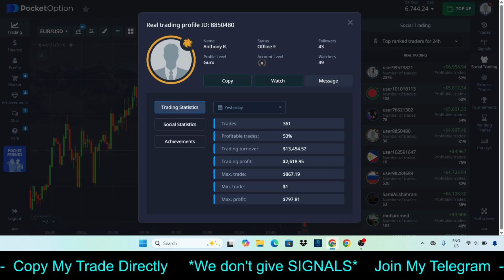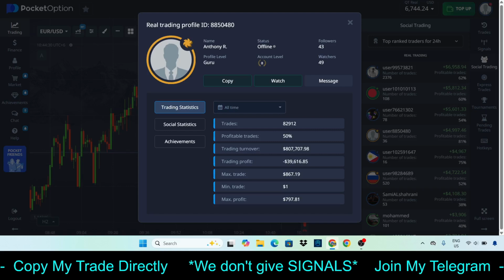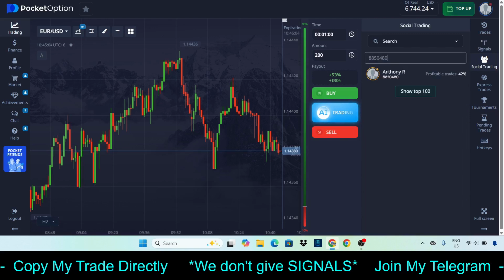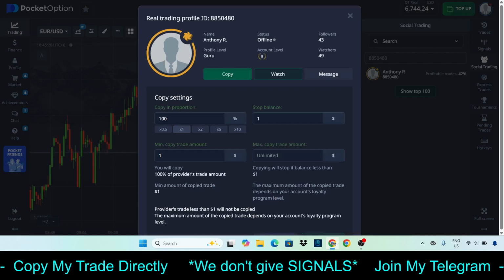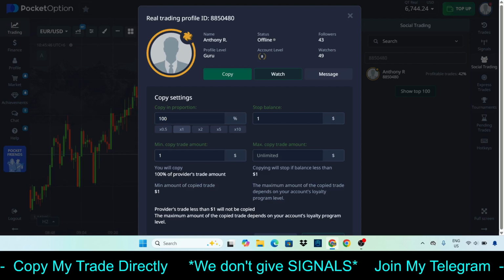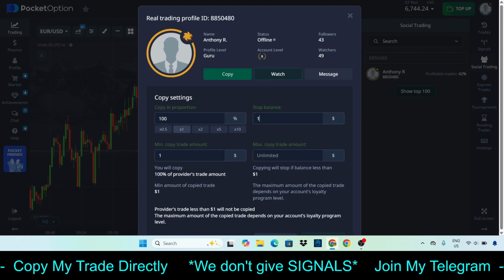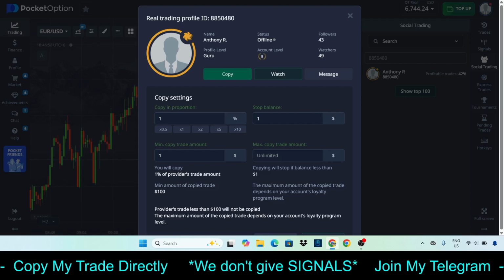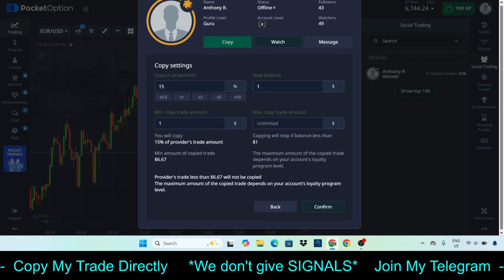Pocket Option Copy Trade Tutorial